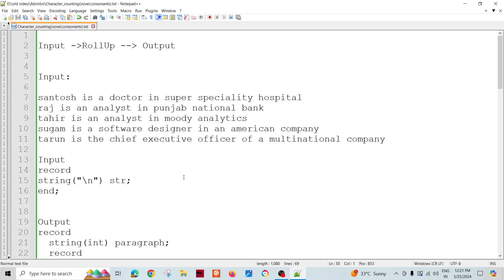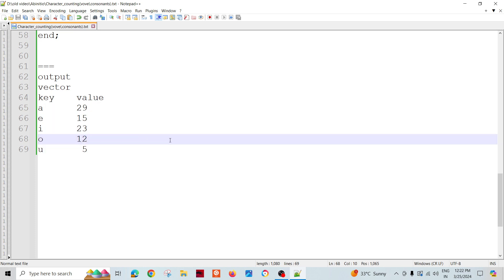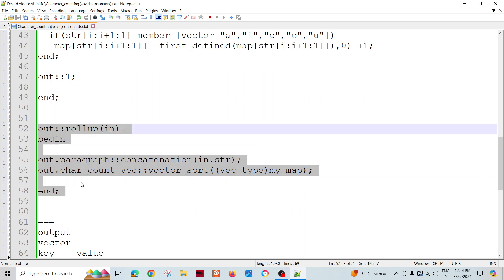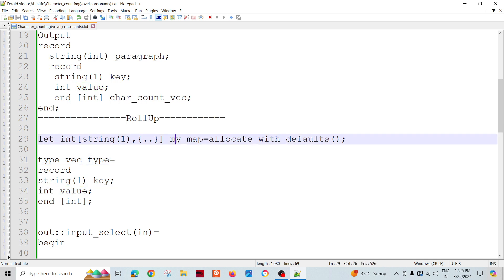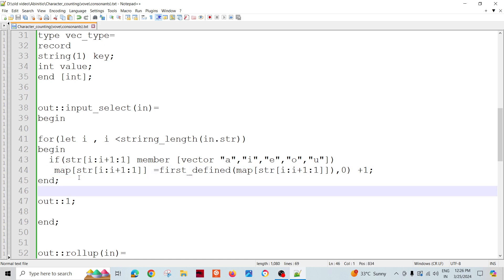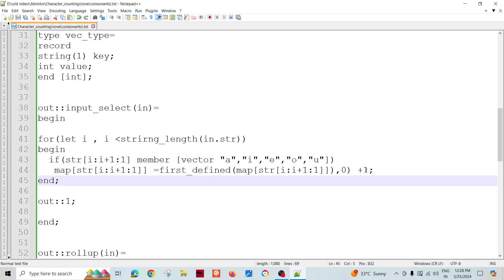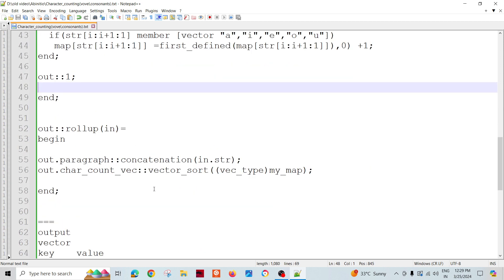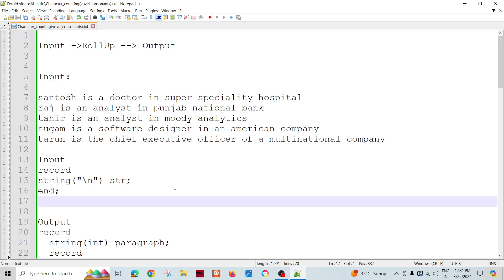Vowel Counting Abinitio MAP and Vectors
This video is to get the number of vowel in a particular input using Abinitio Functions. This can be extended to count any number of character , for example consonant, ascii and so on